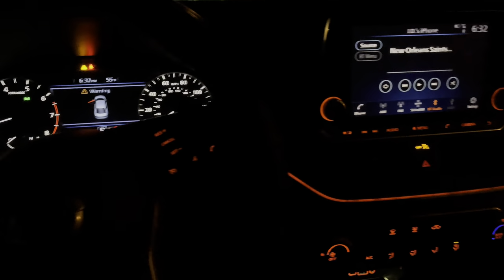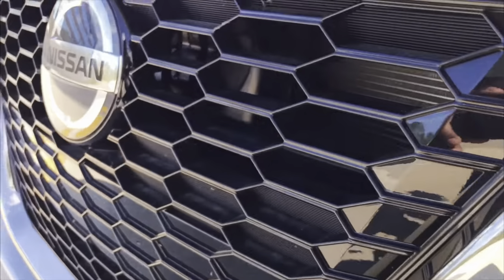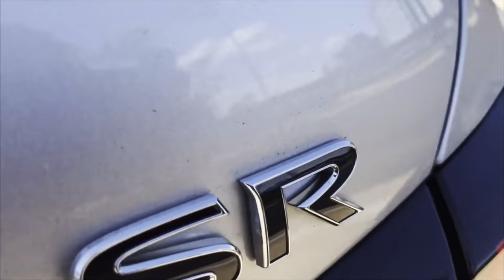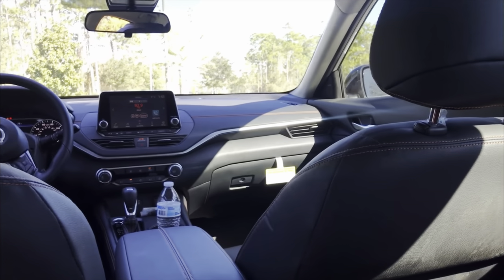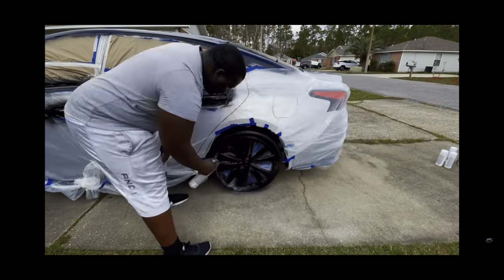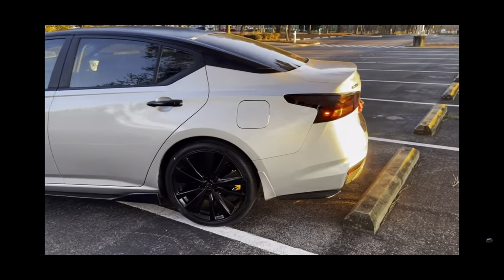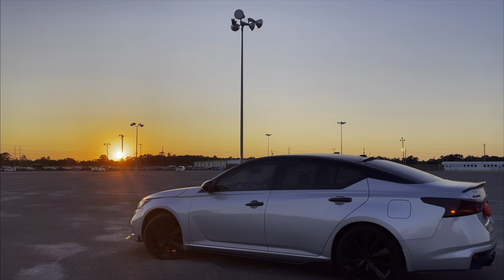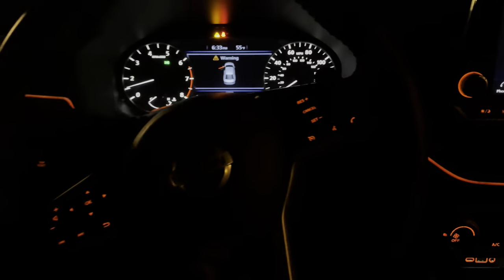What’s Coming Next For The Channel with Altima Videos!!!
Hey everyone just a quick short video explaining what is coming up as far as videos for the Altima. I want to do more how to with maintenance on the car and help you all save as much money as possible! Please let me know your thoughts on the comments below!!!